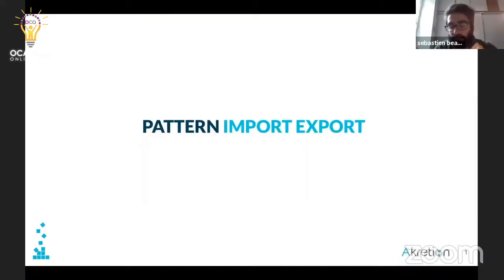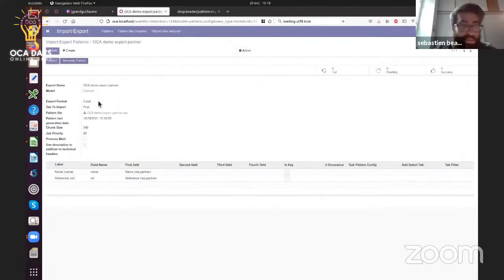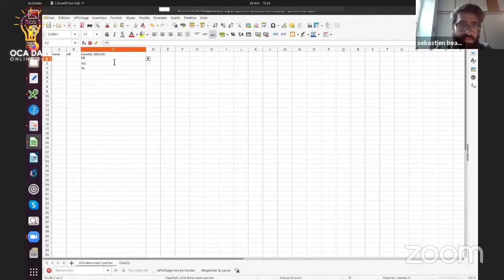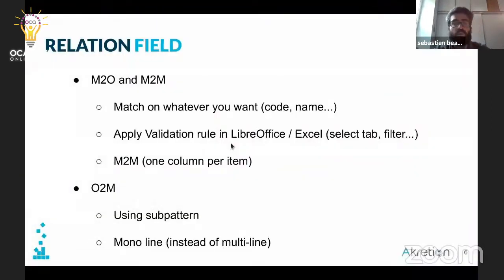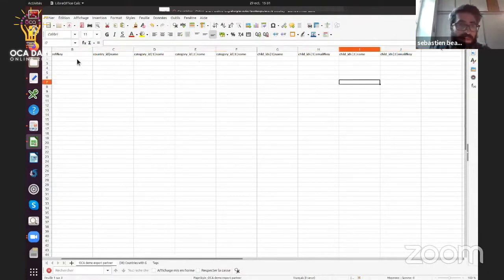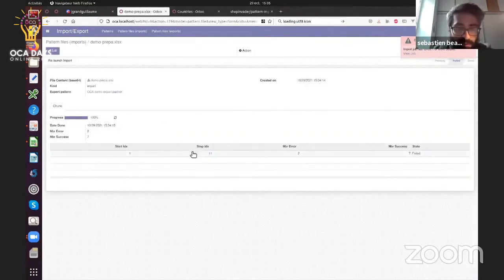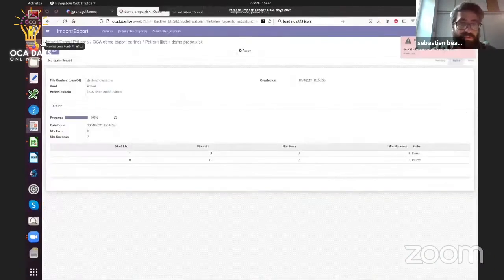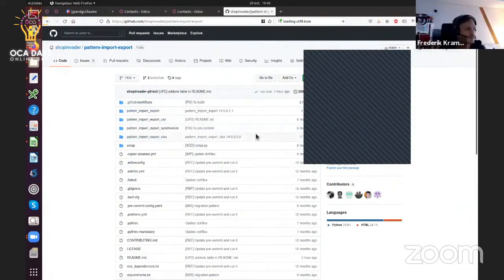OCA Days 2021 - Sébastien Beau: Pattern Import Export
Importing data is not always super user-friendly.

If during an import your customer miss-tape the name of a category, use a wrong id or wants to re-import products matching the default_code, this project is done for you.

The aim of pattern import is to give a better experience when importing data with a xlsx file by using:

data validation directly in xlsx file

better experience for importing o2m and m2m

feedback of falling import in the xlsx file.